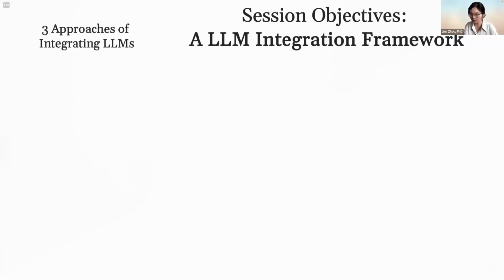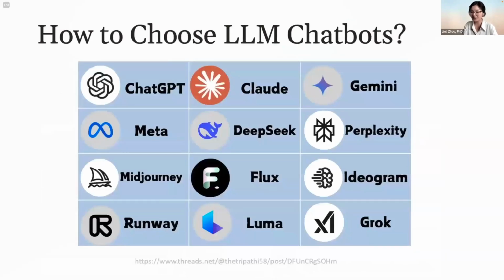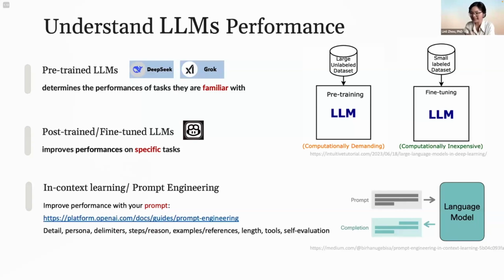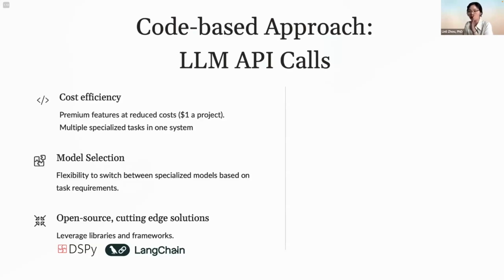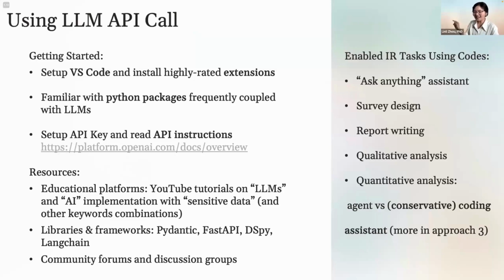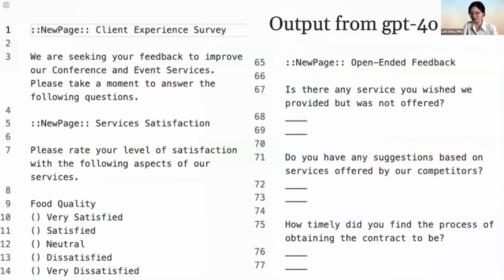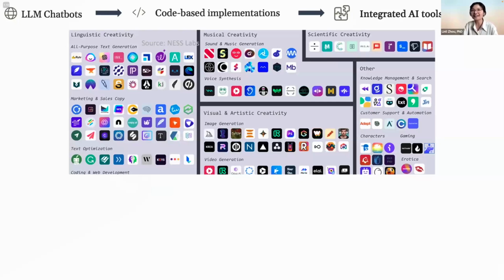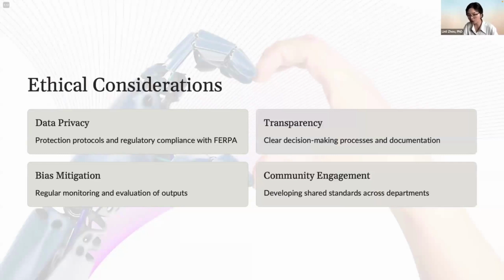Navigate Large Language Models for Institutional Research and Data Analysis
"Explore how to navigate large language models for institutional research and data analysis in this award-winning presentation from the 2025 OCAIR annual conference. This is the live recording from the event.